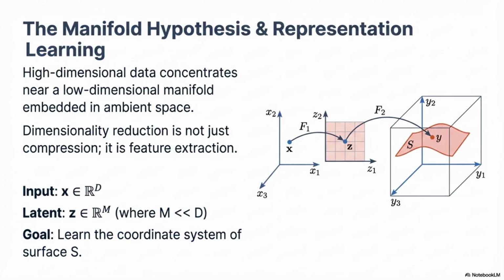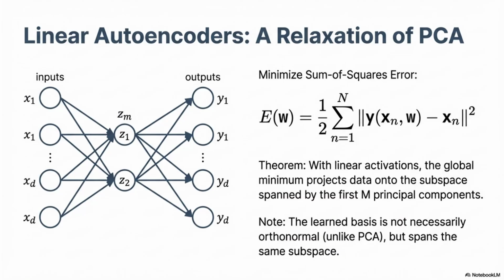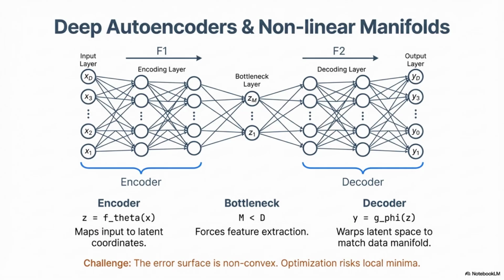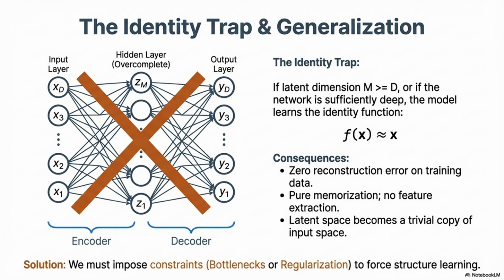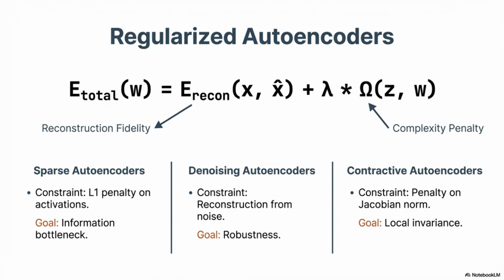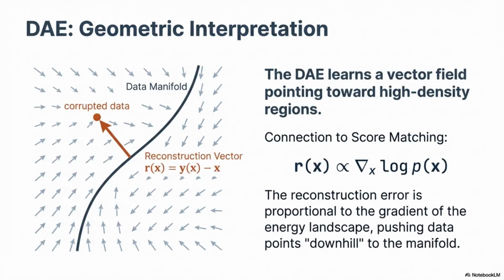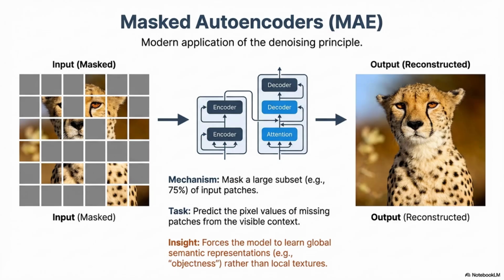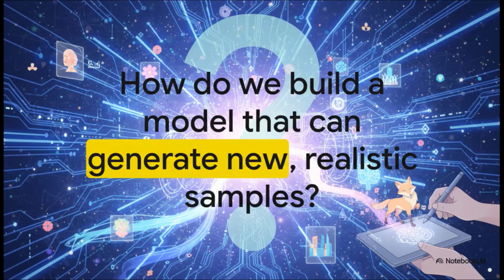Week 8 – Part I Classical and Regularized Autoencoders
In this lecture, we introduce autoencoders — neural networks designed to learn compact representations of data through reconstruction.

We begin by positioning autoencoders within unsupervised learning and representation learning, and examine their relationship to Principal Component Analysis (PCA). You’ll see why a linear autoencoder is mathematically equivalent to PCA, and how nonlinear autoencoders extend this idea to powerful manifold learning.

We then explore:

Encoder–decoder architectures

Bottleneck constraints

Reconstruction loss (MSE and BCE)

Overcomplete vs undercomplete models

Identity mapping failure modes

The second half of the lecture introduces regularized autoencoders, including:

Sparse autoencoders

Denoising autoencoders

Contractive autoencoders